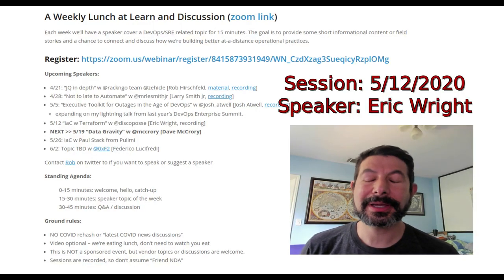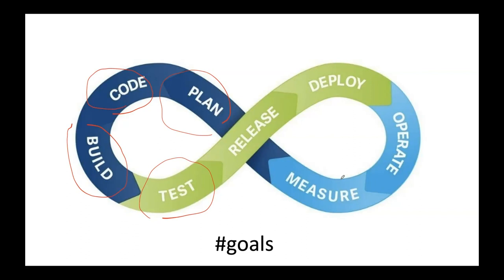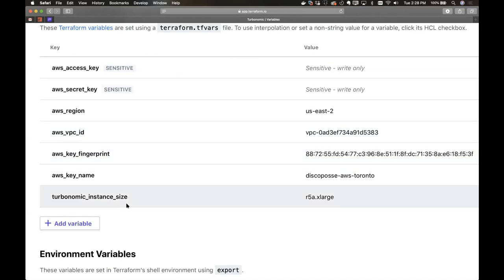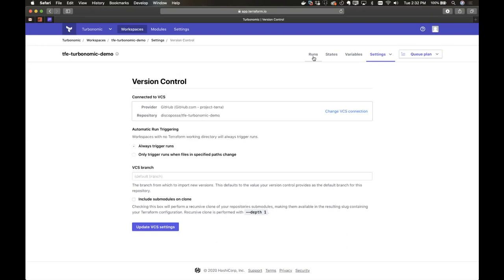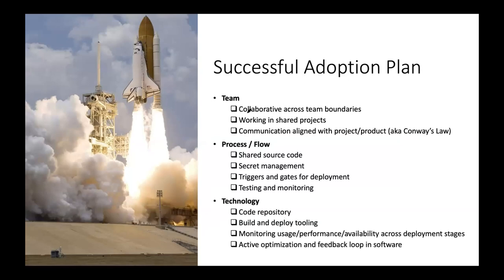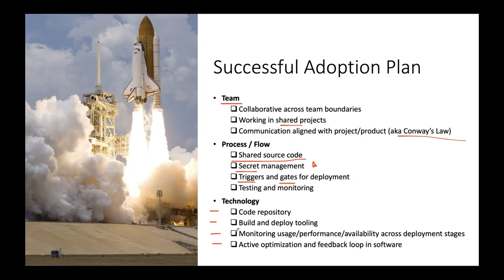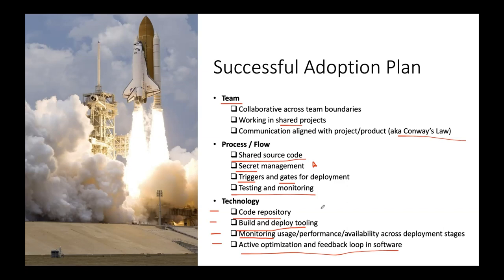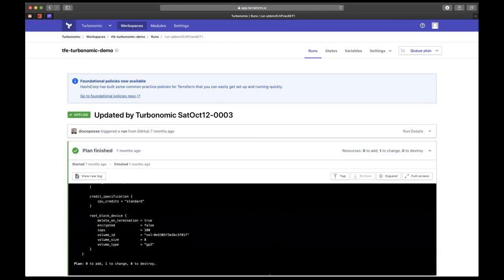Eric Wright on IaC & Terraform [DistanceDevOps 0512]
Weekly DevOps Lunch and Learn Session

Topic: Infrastructure as Code with Terraform

Recording is EDITED to show tutorial first and welcome chatter second.